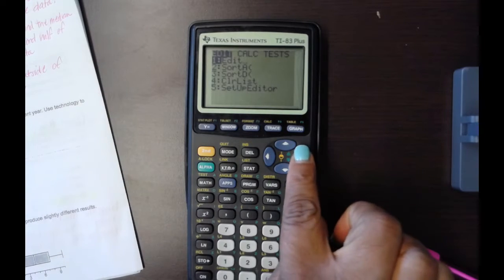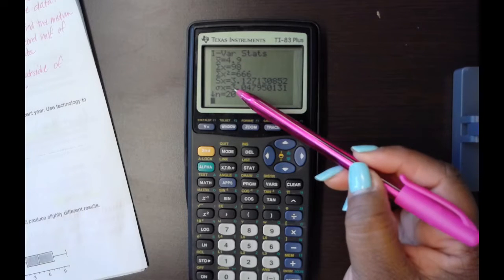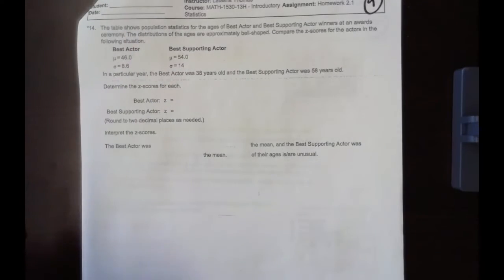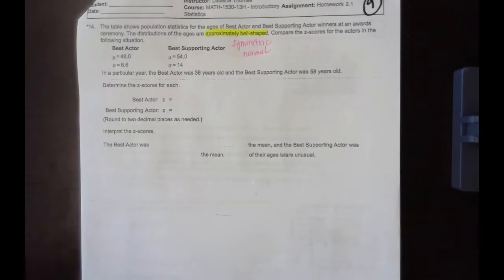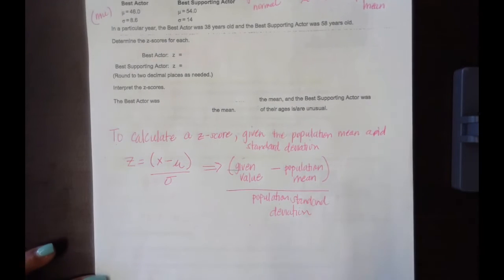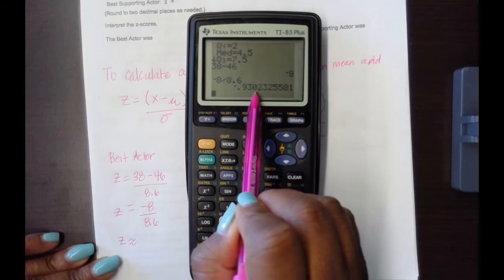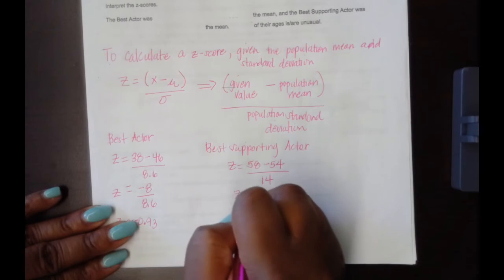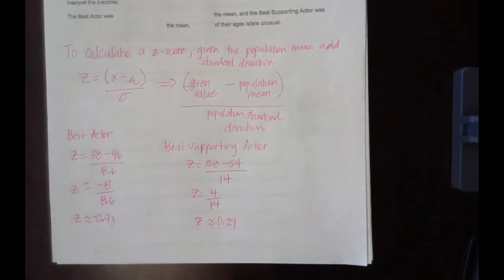Finish 2 1 2